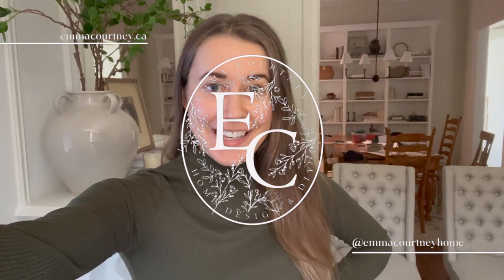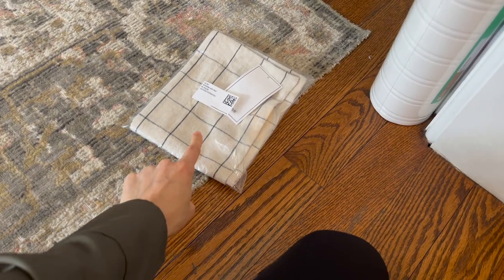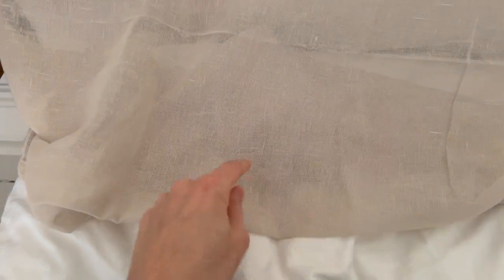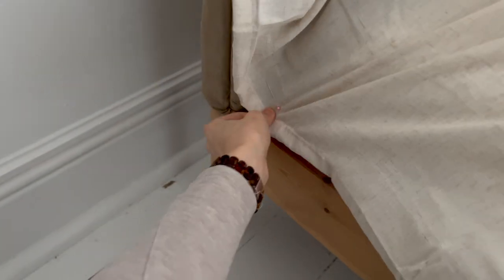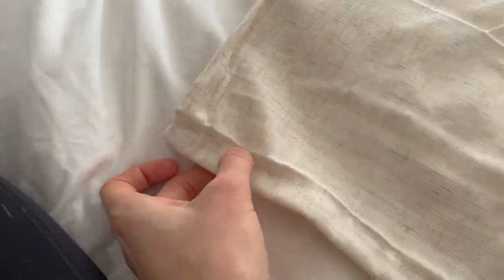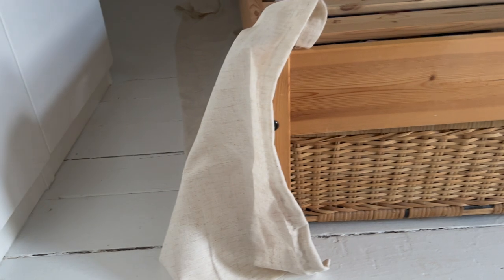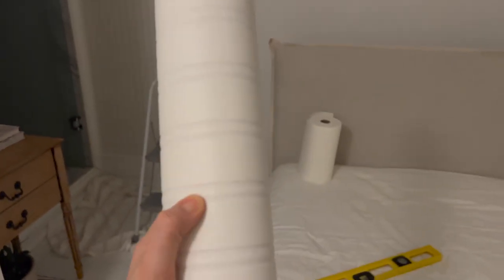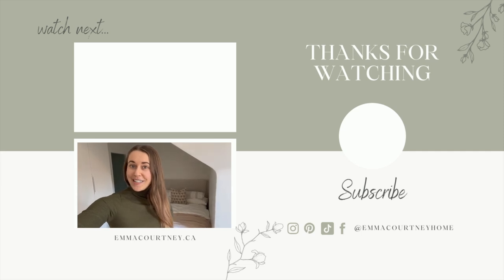$40 HEADBOARD SLIPCOVER! GUEST ROOM MAKEOVER AND H&M MINI HAUL | EMMA COURTNEY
I can’t believe I pulled this off in 5 hours. I completed recovered/made a slip cover for the bed with a set of $40 curtains, then wallpapered the wall. The total project including the nightstand, lamp, wallpaper, and curtains was $200, which I have to say is a pretty great makeover budget! Plus I got a few ute things from H&M that I wanted to share.

LINKS
Please note that the below links may be affiliate links, which means if I inspired you to make a purchase through one of these links, I may receive a small commission on the sale. It doesn’t make any difference to you as the buyer, but I make a small compensation from the brand via LTK.
Curtains used for headboard CAN / US
Wallpaper CAN / US
Block Print Pillow
Pillow Inserts CAN / US
Wicker Lamp, original
Muslin Throw Blanket